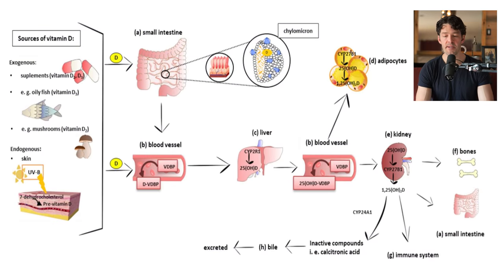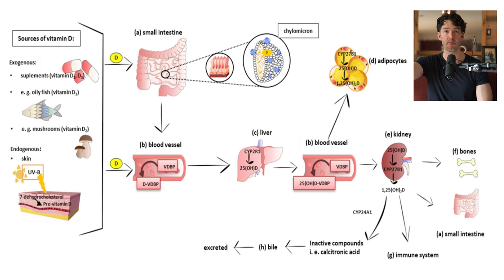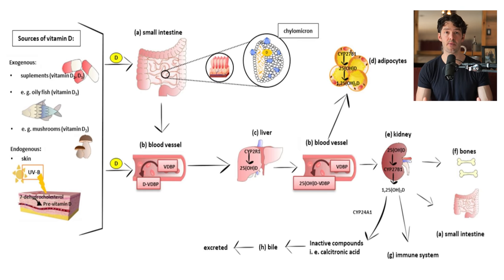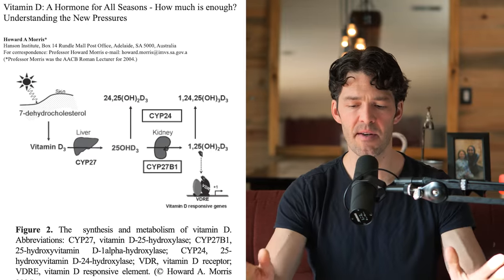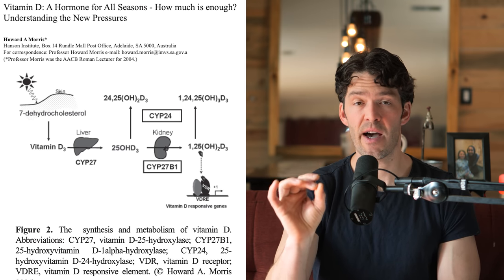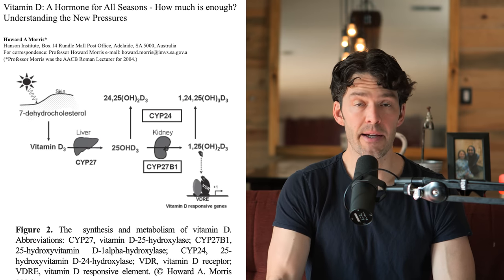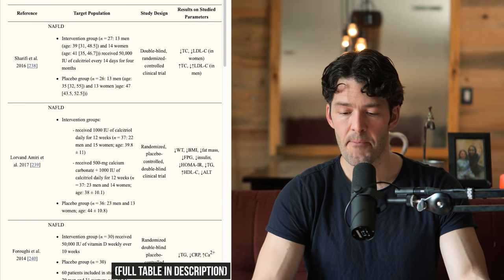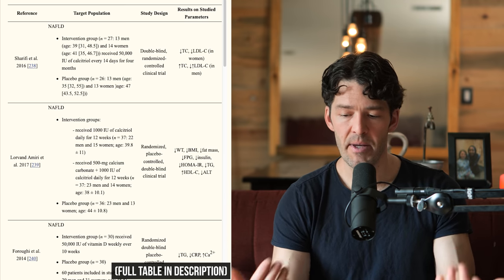Vitamin D Deficiency & Body Fat: new links w/ Fat Cell Health and Metabolism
New research suggests Vitamin D influences the structure and function of fat cells and may even influence how much body fat is stored and released to be burned as energy. We discuss this emerging research and implications in the prevention of obesity and its related diseases like diabetes and heart disease.

Save on one of the best Vitamin D3 and K2 blends MYOXCIENCE Nutrition

*Save w/ code HIH

Show Notes

0:00 Intro
00:26 Vitamin D is sequestered in fat tissue.
00:30 Vitamin D influences your metabolism,
00:58 Vitamin D insufficiency causes a dysregulation within your fat cells,
01:30  vitamin D cutaneous synthesis.
 02:25 Vitamin D in adipose (fat) tissue affects,
02:40 When you are overweight and obese, your fat cells become necrotic, and they can die.
03:22 The active form of vitamin D
04:30 Vitamin D exerts significant effects on the formation of fat cells (adipogenesis).
05:00 Sufficient levels active metabolites of vitamin D suppress the accelerated adipogenesis, shown in animal and cellular models.
06:00 Vitamin D2 VS  vitamin D3
07:00 Vitamin D3 (Cholecalciferol) is acquired from your food or sun exposure. Food sources are fatty fish, dairy, ruminants, the flesh/skin of vertebrae animals, egg yolks and dietary supplements.
08:10 Vitamin D5, sitocalciferol, is derived from an Ayurvedic herb called Rauwolfia serpentina.
09:05 Your liver is responsible for hydroxylating pre-vitamin D into the somewhat active form, calcidiol. This is what is measured in your blood, 25-hydroxy vitamin D.
09:20 Either your fat cells or your kidney further hydroxylates it into 125-dihydroxy vitamin D, calcitriol, is the active form.
09:55 The conversion from 25-hydroxy vitamin D to the 125 dihydroxy vitamin D is down regulated In fat cells, particularly in overweight people.
12:09 Vitamin D activates the vitamin D receptor. Generally, vitamins are cofactors. Vitamin D receptor is found in your fat tissue, kidney, muscle, and bone. When it is activated, it effects your immune system, calcium homeostasis and binding and many inflammatory pathways.
12:55 The vitamin D receptor impacts lipolysis, the release of lipids from your fat cells for energy.
13:18 Your fat tissues store between 35 and 75% of your total body levels of vitamin D.
13:46 People who have diabetes or insulin resistance or are obese, there is less fat cell turnover, which releases vitamin D that was stored in fat cells. So less vitamin D is released to the resto of the body.
14:00 Vitamin d deficiency is 35 to 40% higher in overweight or obese people, or diabetics.
14:30 Vitamin D impacts many functions within the fat cell, including the upregulation of fat cell creation.
15:08 Lipid accumulation decreases with increasing calcitriol (125-dihydroxy vitamin D) dosages.
15:40 Fat cell inflammation is mediated by leptin.
16:40 Chronic activation of immune system cells can trigger inflammation in obesity related pathogenesis in which insulin resistance is involved.
17:03 Nuclear factor-kappa B (NF-kappa B) transcription factor triggers inflammatory cascades within your cells. Vitamin D can inhibit this NF-kappa B activation.
17:30 Overweight or obese individuals have a higher prevalence of vitamin D insufficiency.
18:00 Dosing of supplemental vitamin D should be based upon body fat and health status.
18:23 Vitamin D impacts calcium metabolism. The balance of calcium affects apoptosis, preprogrammed cell death.
19:35 Serum vitamin D levels
20:00 Exercise helps to promote fat cell health and metabolism. It can mobilize fat cell lipids. Flux of fat cells is healthy. Fasting also promotes a healthy churn of your fat tissue.
22:00 With supplemental vitamin D, there are reductions in fasting glucose, hemoglobin A1C, and increases in triglycerides, improving metabolic health.